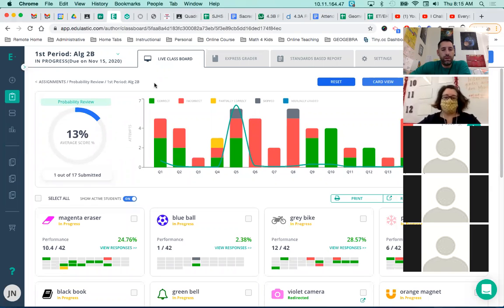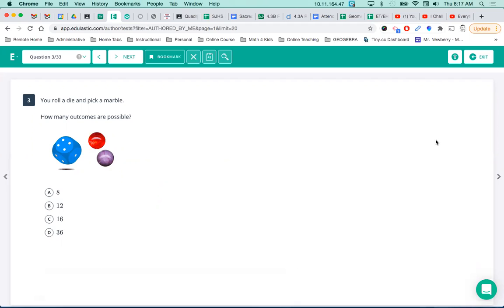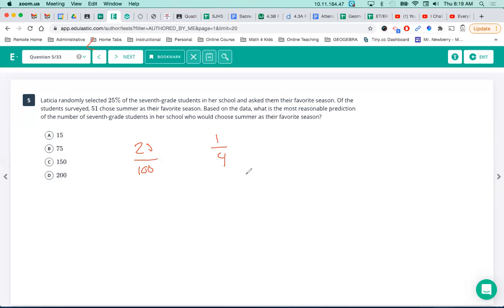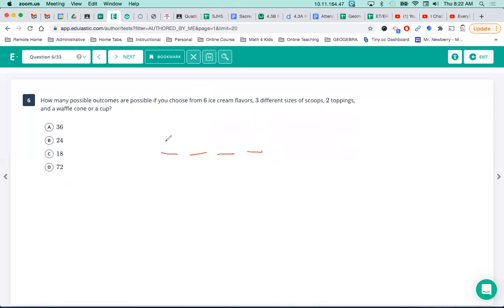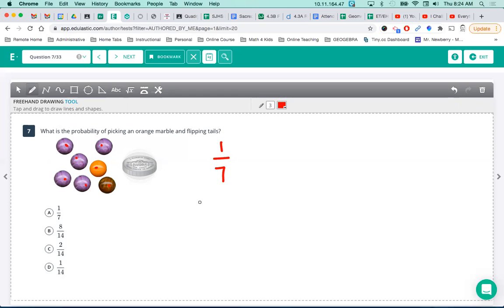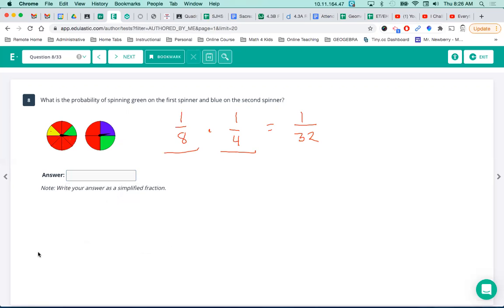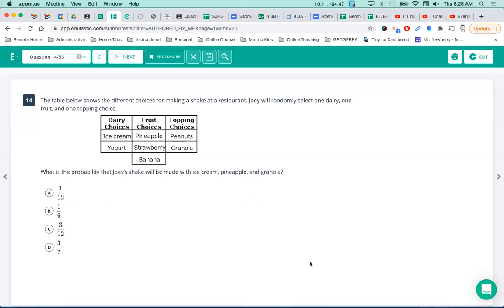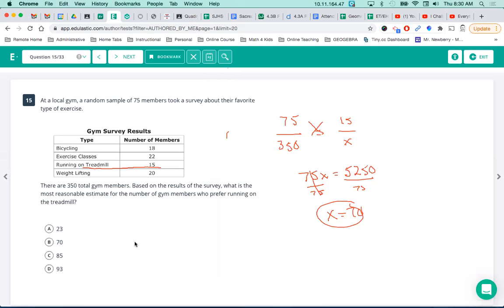Probability Review (Questions 3, 5, 6, 7, 8, 14, & 15)